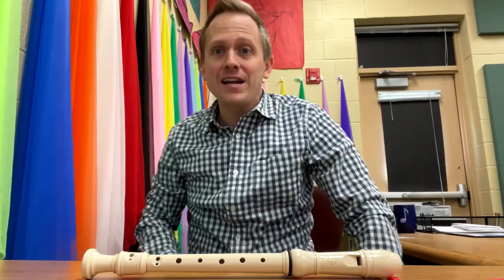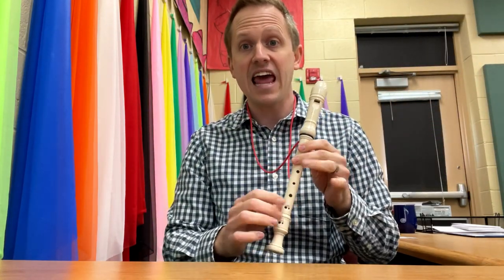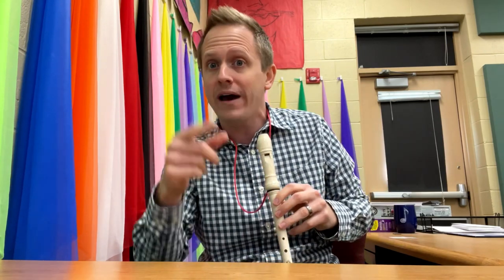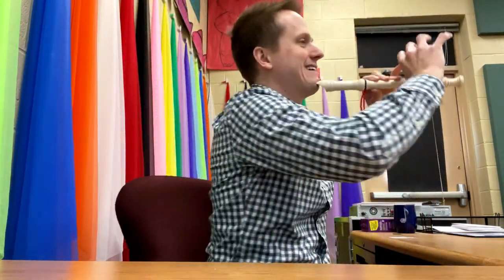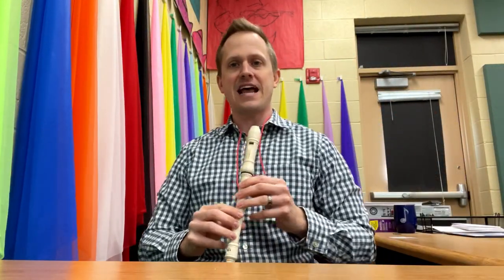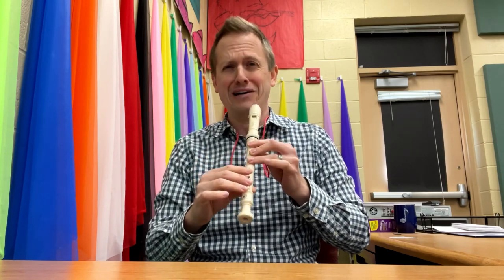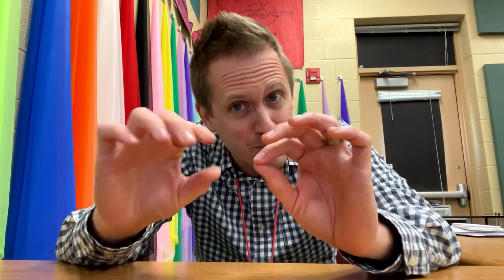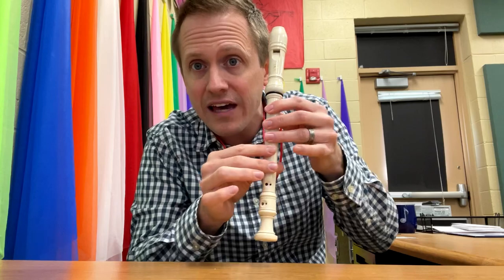Recorder Technique- Just The Basics!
In this video Mr. Doublestein shows you how to play the recorder with good technique. This includes showing you how to hold the recorder properly, how to cover all the holes, how to blow to make good sound without squeaks, and how to use tonguing.